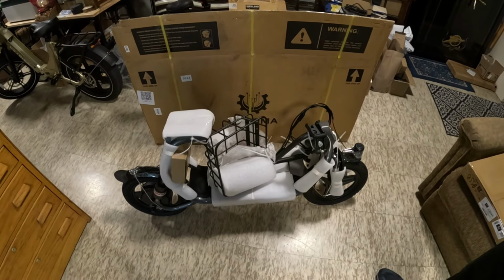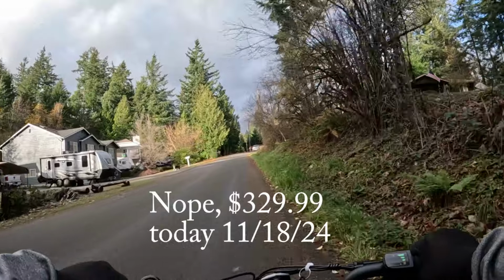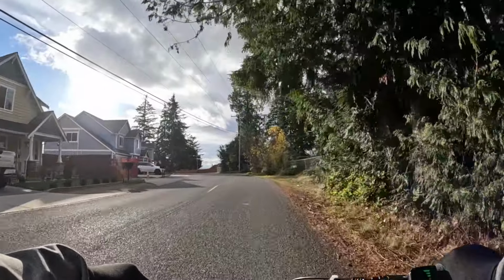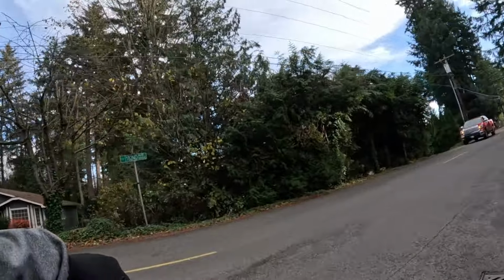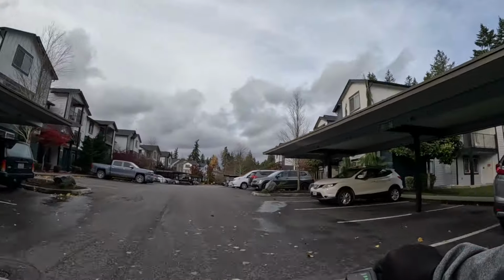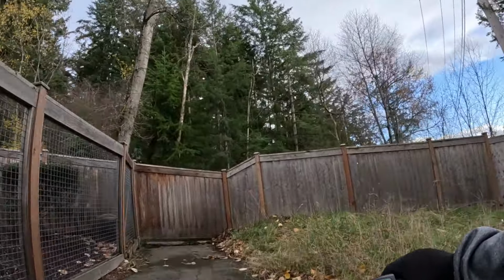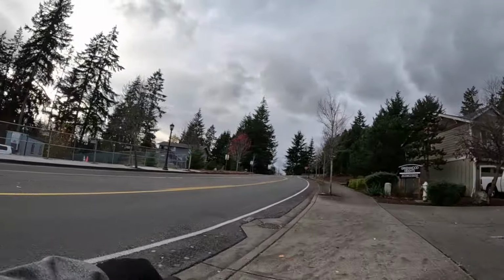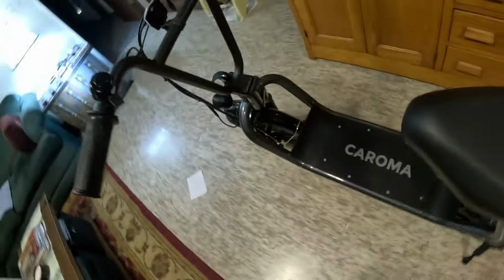Caroma P5 Scooter Review - Buy This NOW! - Not Wood Turning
Whoa, what a difference a big motor and 14" Fat Tires can make!  This E-Scooter is perfect for cruising the neighborhood or to take camping!

20 Mph Top Speed
30 Miles Range
750W(Peak 1200W) Motor
14" Fat Tires